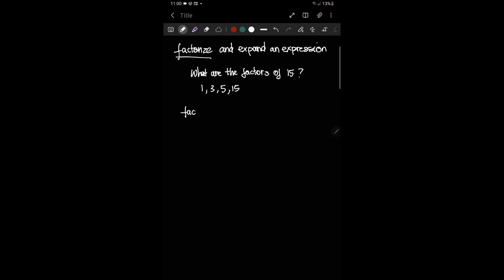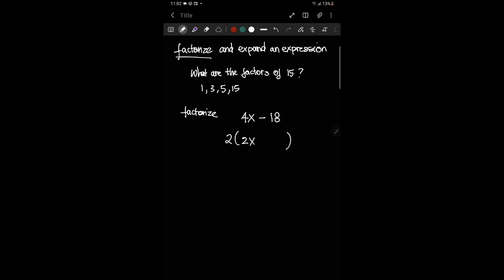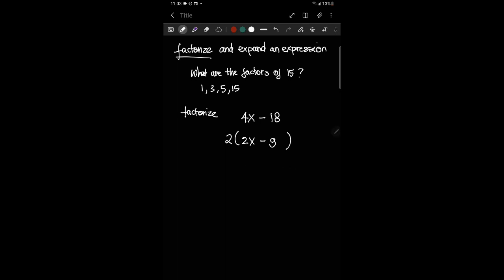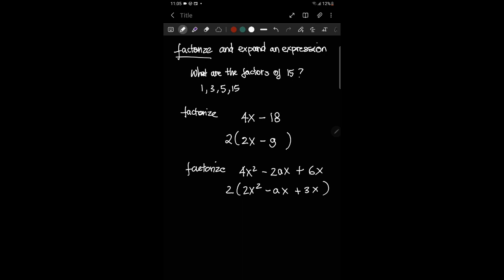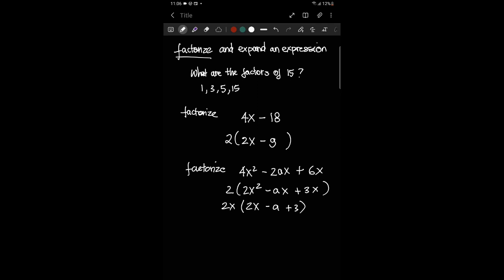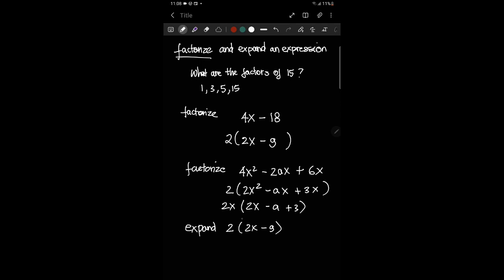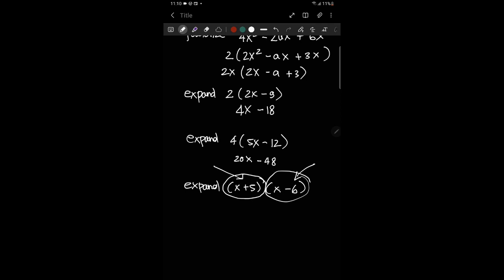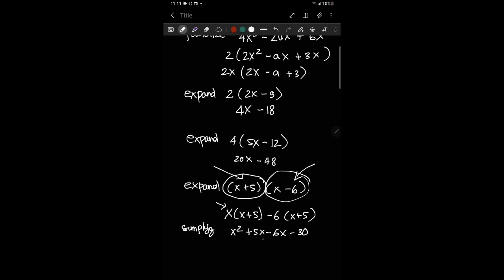Factorize, Expand and Simplify an expression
Just remember :
Factorize = taking away a factor from all terms in an expression
Expand = giving back a factor to all terms in an expression
Simplify = make an expression shorter. (Find the similar terms)